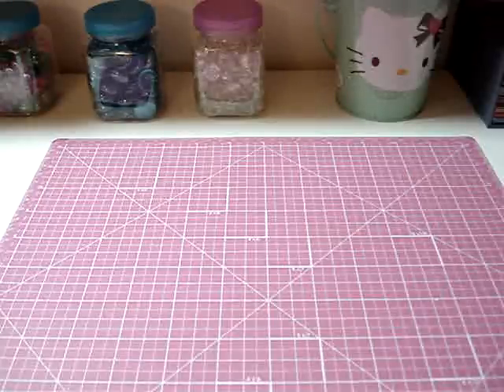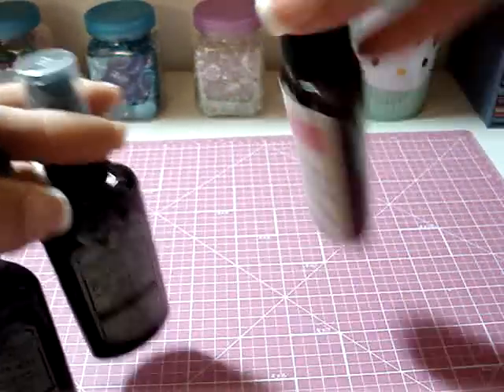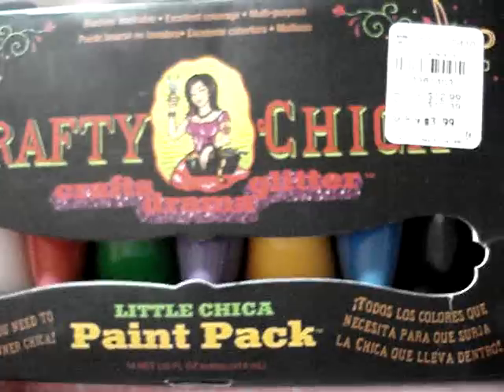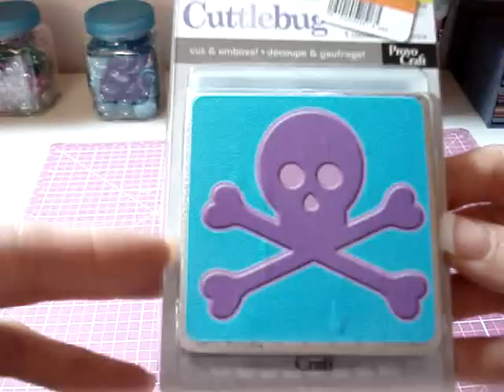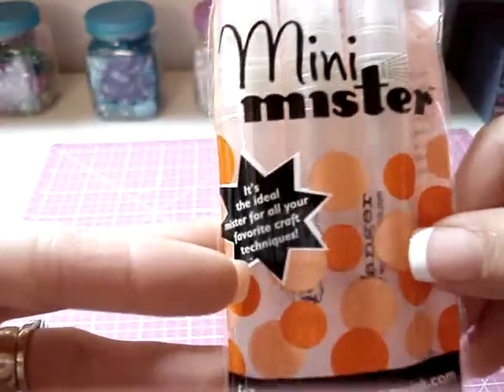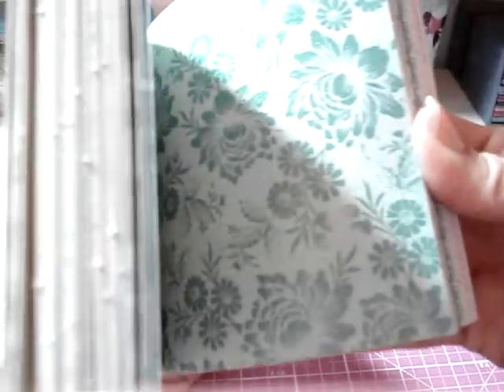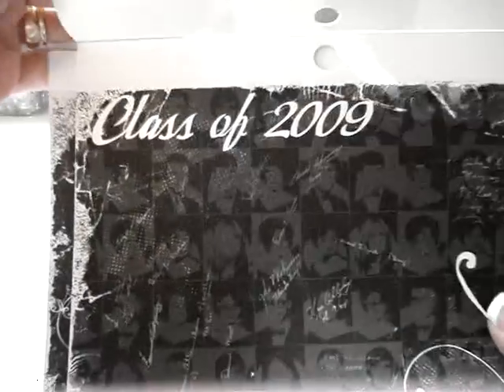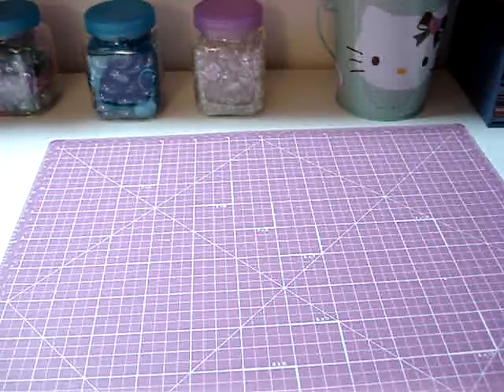More Shopping-Scrapbook Haul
Did some shopping over the past couple of days and found some great items. I swear I really do make things with all the stuff I buy, I just need to make videos of those items LOL.
All these were found at Michaels, Joann's, Hobby Lobby, Tuesday Morning and a couple online stores.